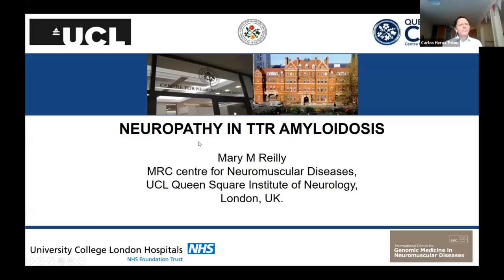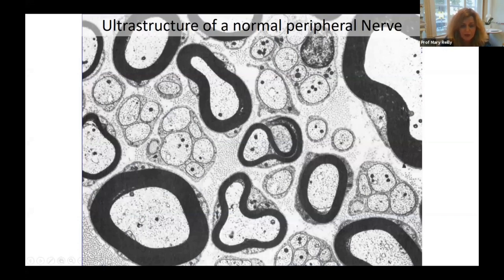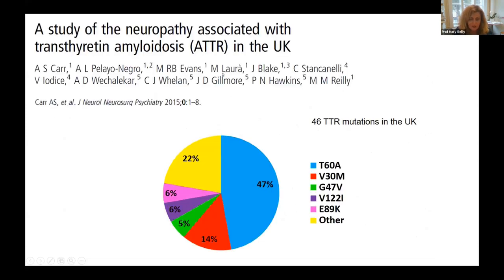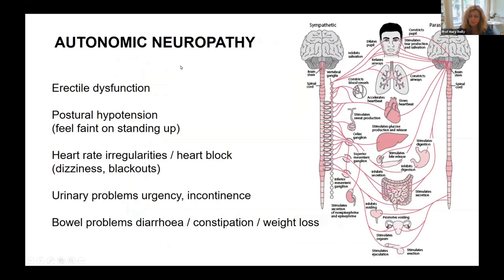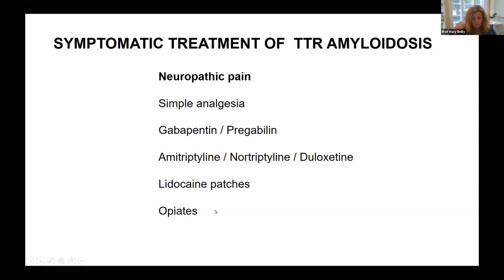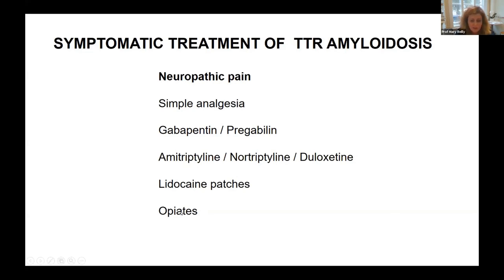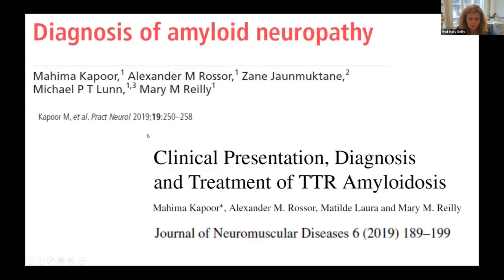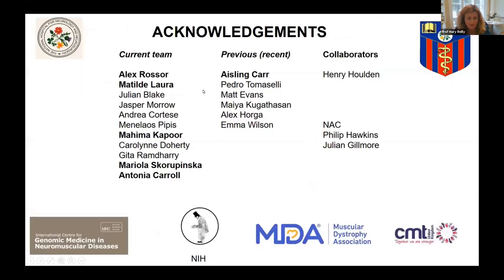Neuropathy in TTR Amyloidosis talk Prof Mary Reilly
Talk on peripheral and autonomic neuropathy caused by TTR Amyloidosis. This talk is to improve the understanding of patients, carers, relatives and professionals. TTR Amyloidosis is also known as Familial Amyloidotic Polyneuropathy, hATTRpn, or Disease of Andrade, after Dr Corino de Andrade, who first described this disease.